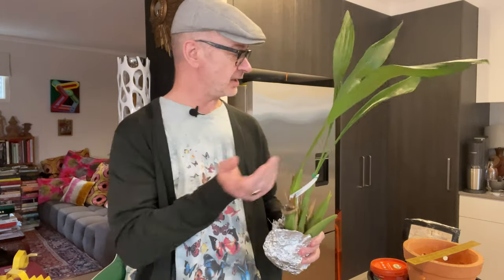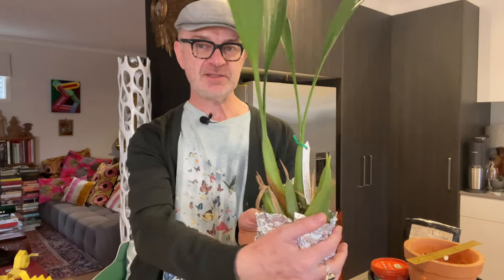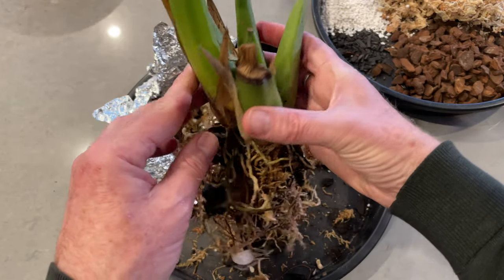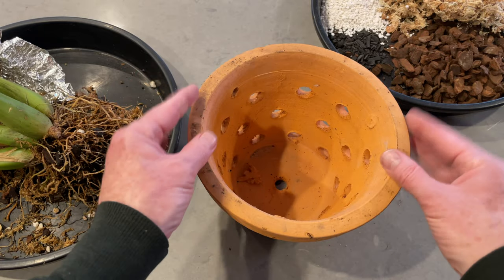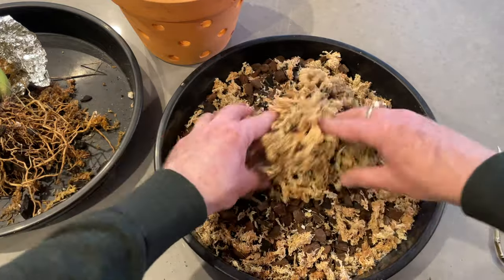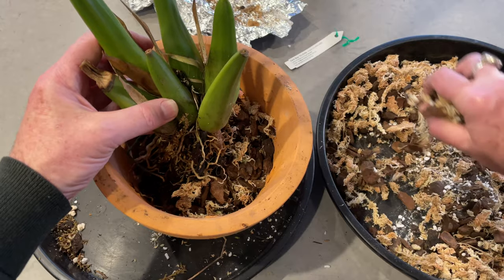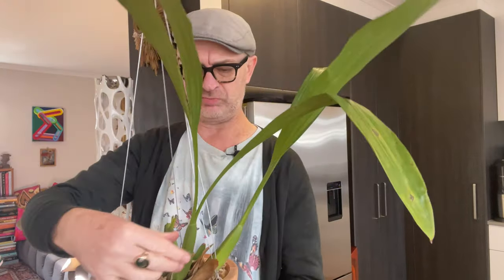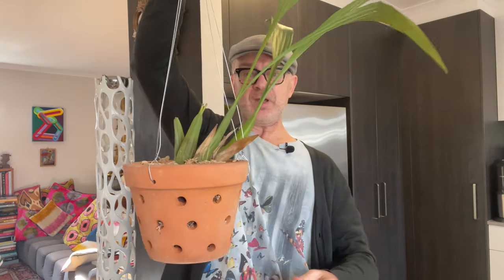How to pot up a division of Coelogyne asperata.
This week Plant Lovers another Coelogyne mysteriously turned up in the post !!! So I thought why not share how I'll go about potting up this division of a mature specimen of Coelogyne asperata. In this video we'll talk a little about the history of this plant, what it's ideal growing conditions are, and how I'm going to pot it up knowing that I'm about to move in a year or so!!

And if you're in Australia I bought this orchid from these guys who are a species orchid specialist (If you are outside of Australia they unfortunately can't ship.)